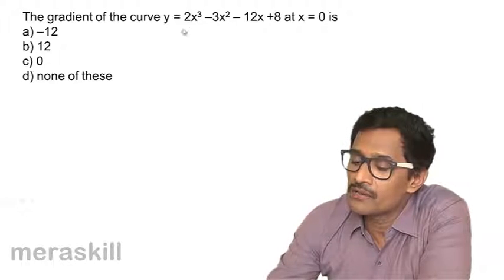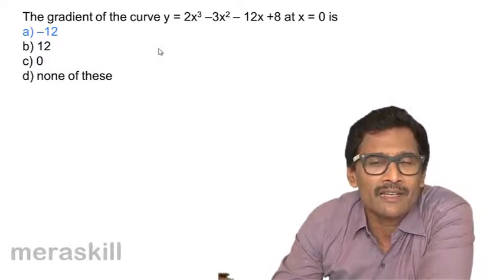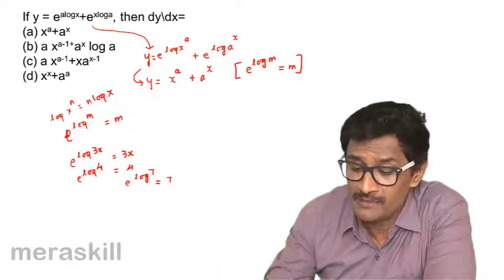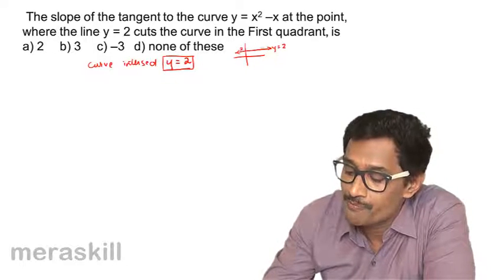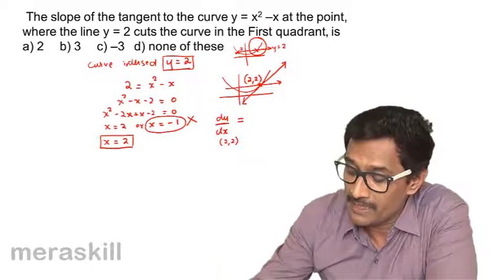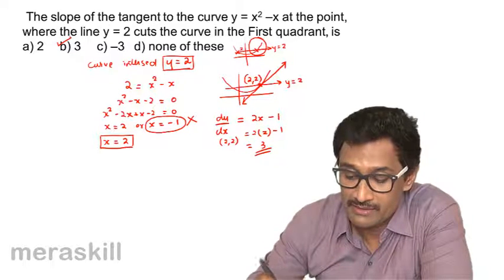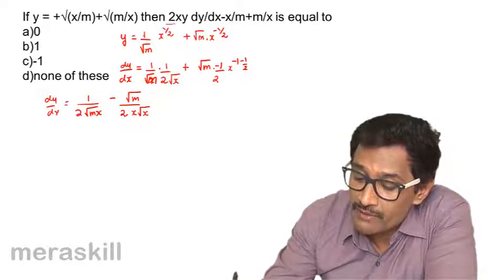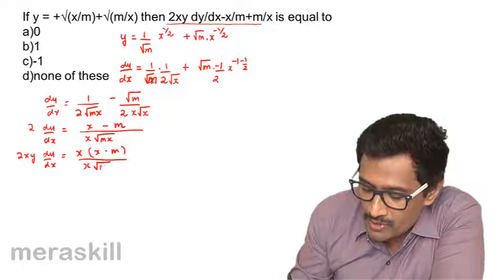Problems on Addition Rule | Differentiation | CA CPT | CS & CMA Foundation | Class 11 | Class 12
Problems on Addition Rule, Learn Differentiation, What is Differentiation? Simple Formulae, Addition & Subtraction rule, Parametric function and Problems on Second Derivatives.